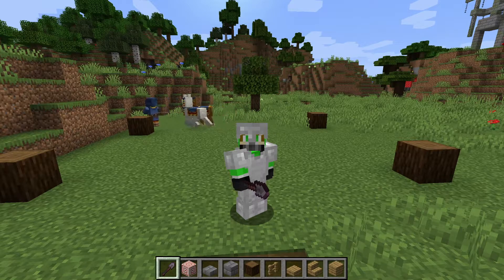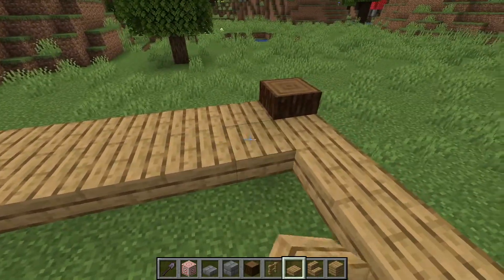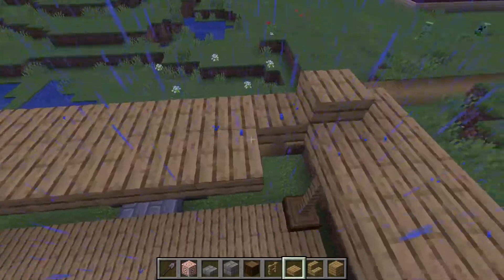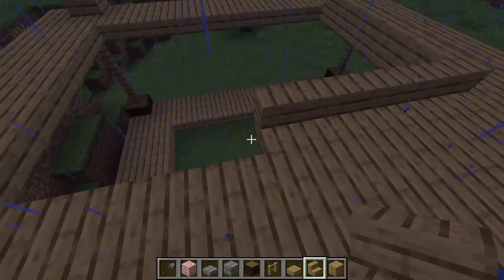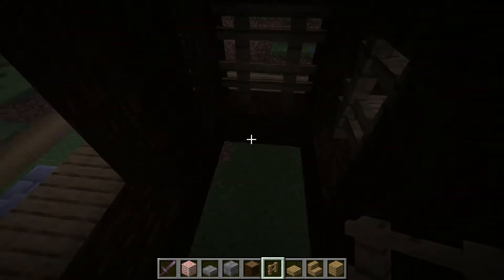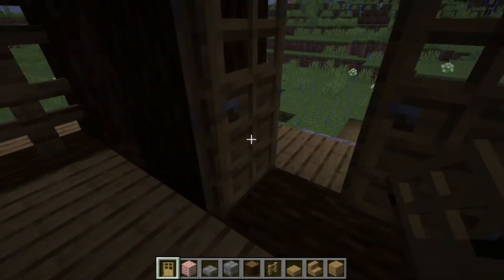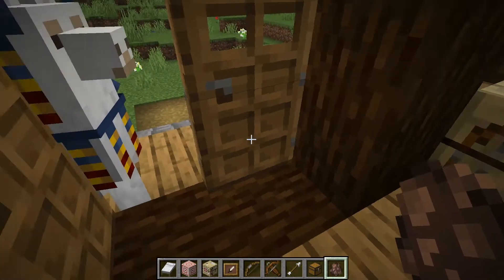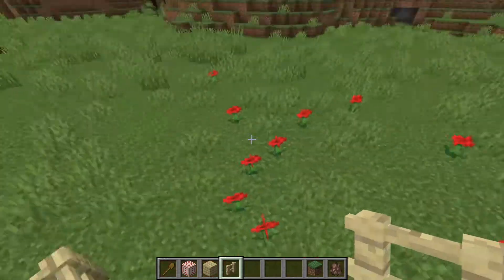MineCraft Village Builds - Fletchers House and Archery Range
Hey everyone, TWreckx here with a new video. In this video I build a house and firing range for the fletcher.
Don't forget to check out the other MineCraft Village Builds videos.
Hope you all enjoy the video, I'm out PEACE!